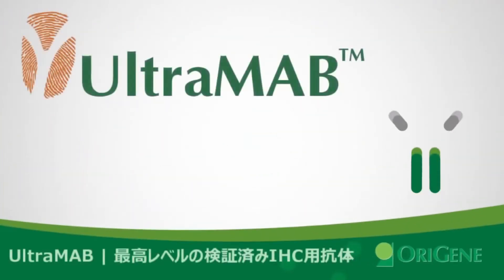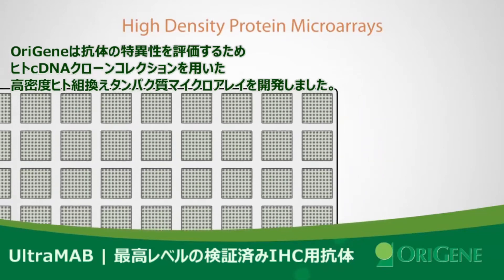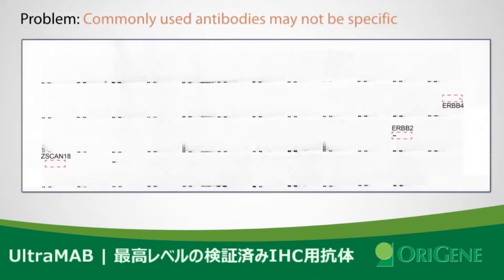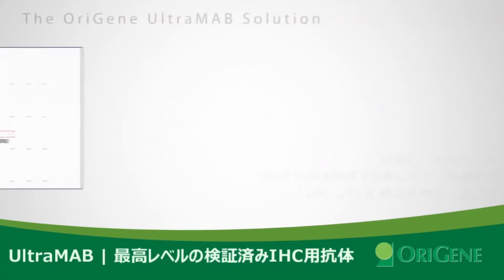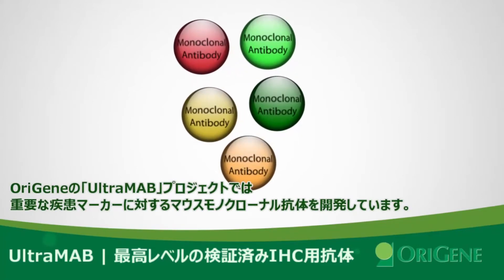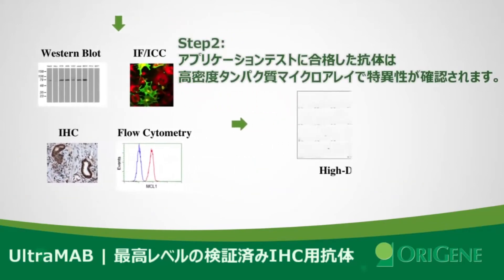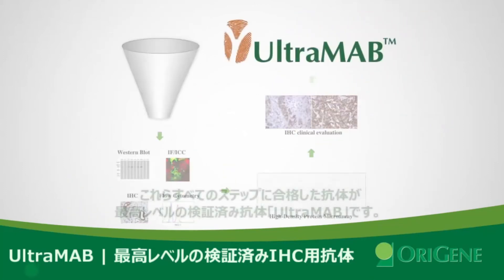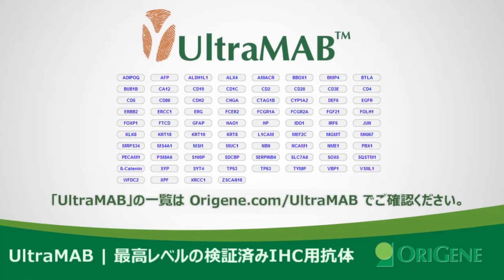OriGene社 最高レベルの検証済みIHC抗体 UltraMABのご紹介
UltraMABは，10,000種類以上のヒト抗原タンパク質をスポットした抗体特異性試験用高密度タンパク質マイクロアレイチップを用いて，単一抗原特異性を検証したモノクローナル抗体です。
正常またはがん組織25種類以上に対応しており，ウエスタンブロットや免疫染色，フローサイトメトリーなどの主要なアプリケーションについても検証済みです。

▼フナコシ株式会社は国内・海外のライフサイエンス研究用試薬・機器消耗品・受託サービスを取り扱う専門商社です。製品の使用動画やおすすめ製品の紹介動画などをあげていきます！

▼新製品やお得なキャンペーンなどの最新情報を掲載したニュースレター「フナコシニュース」，メールマガジン「フナコシe-news」をお届けしています。いずれも無料です。